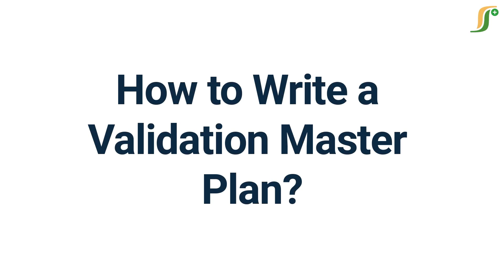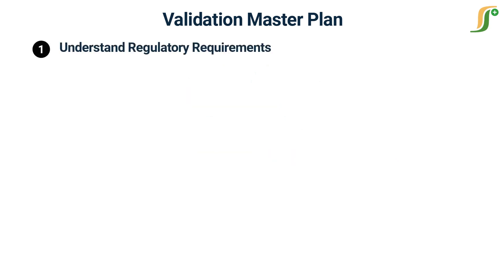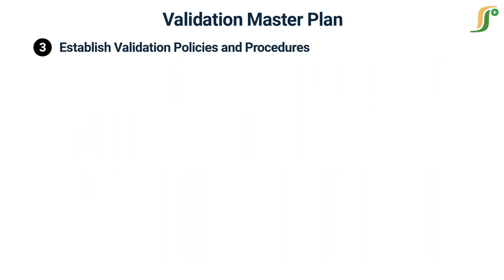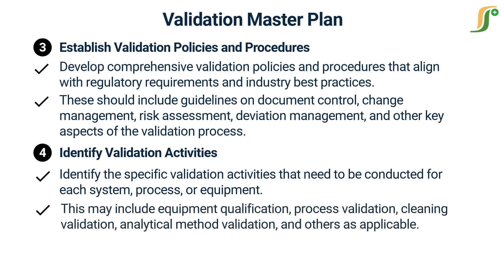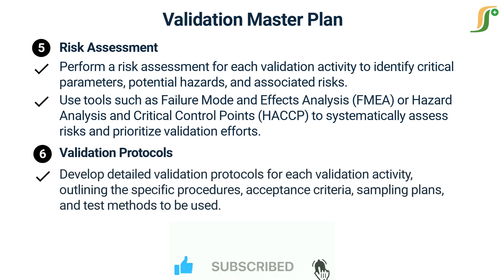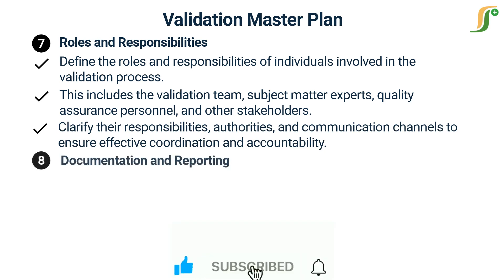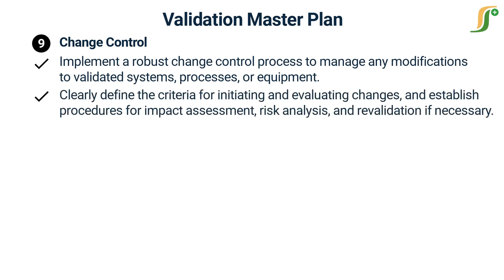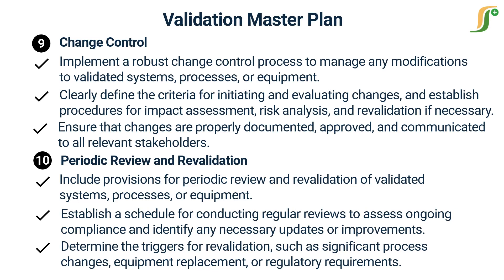How to Write a Validation Master Plan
In this informative video, we will guide you through the step-by-step process of writing a Validation Master Plan (VMP) in the pharmaceutical industry. Learn the key components, considerations, and best practices for developing a comprehensive and compliant VMP that aligns with regulatory requirements. Whether you're new to validation or seeking to enhance your existing processes, this video is a must-watch for pharmaceutical professionals.